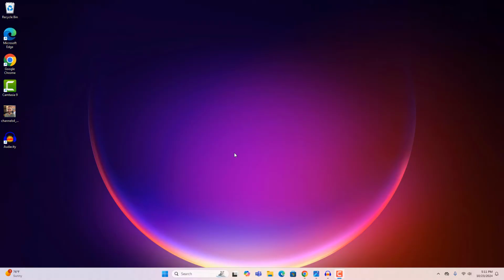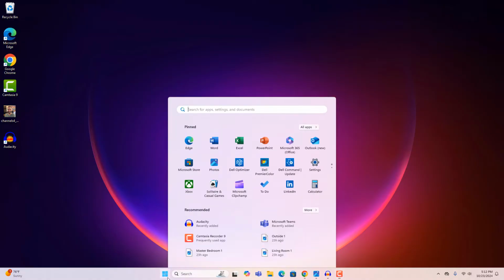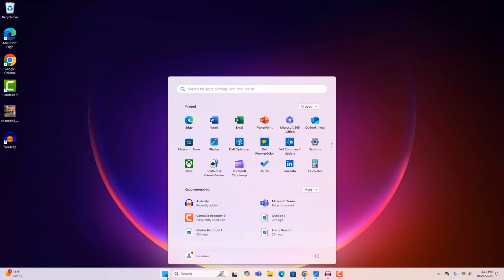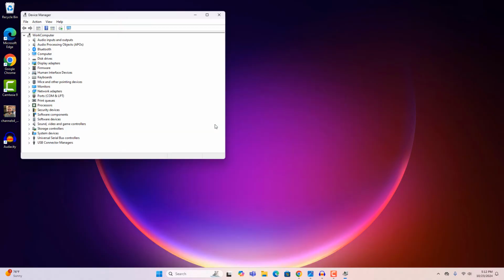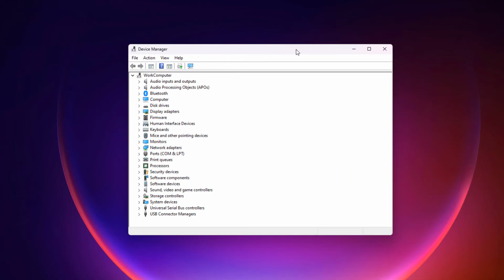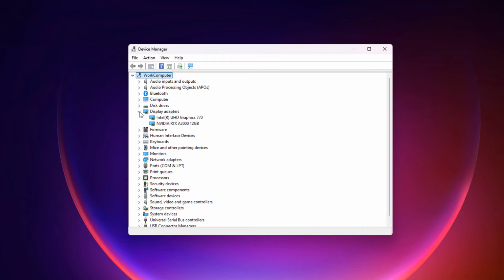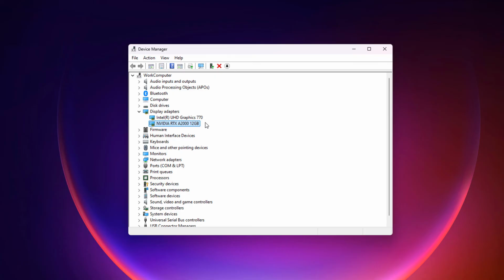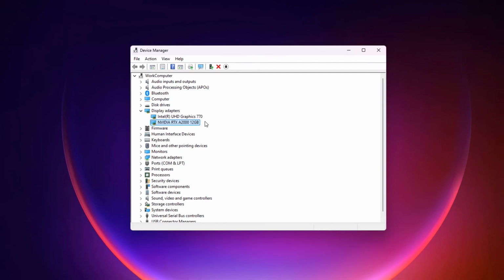How to Check Your Graphics Card in Windows 11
In today's tutorial, I'm going to show you how to check your graphics card in Windows 11.

1. Go into the Windows start bar
2. Type in "Device Manager", and click on the Device Manager search result
3. Click on the drop down icon next to the "Display adapters" menu item
4. Your display adapters will now be displayed
5. As you can see, you can see that I have a NVIDIA RTX A2000 12GB graphics card on my computer

And it's as easy as that, finding out what graphics card your computer has is a simple task to perform.

*What is a graphics card?*
A graphics card, also known as a GPU (Graphics Processing Unit), is a crucial component in a PC that renders images, animations, and videos for display. It takes the load off the CPU (Central Processing Unit) by handling complex calculations related to graphics processing.

Overall, a good graphics card can significantly enhance a PC's performance, especially for tasks that require high-quality visuals.